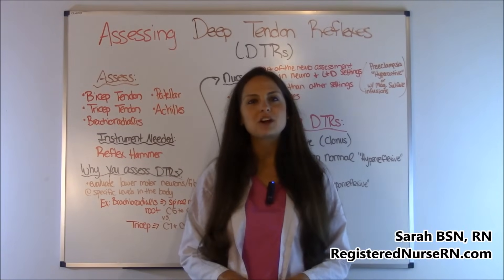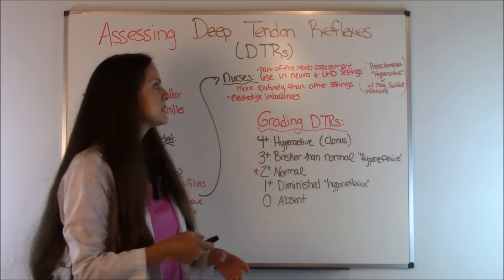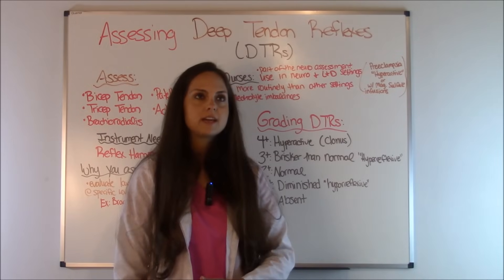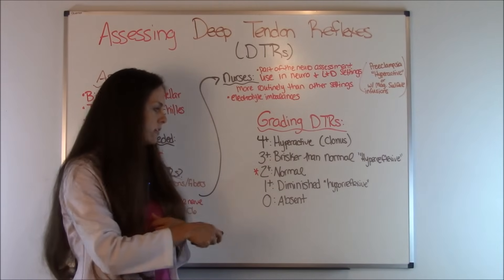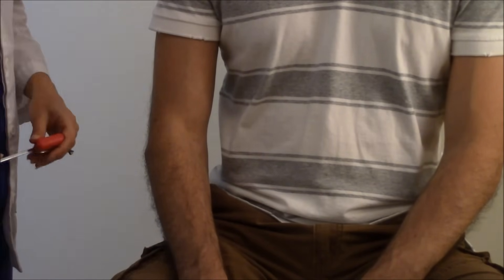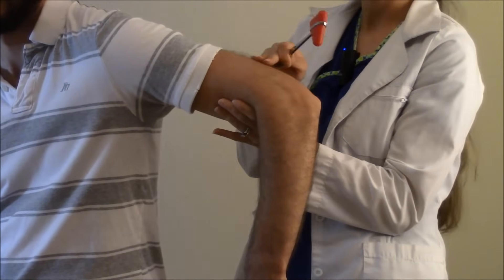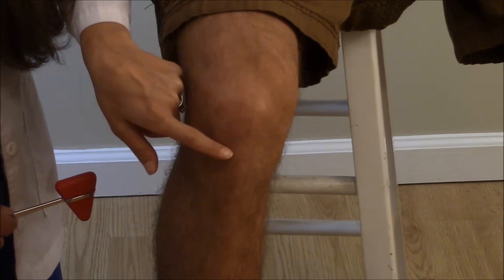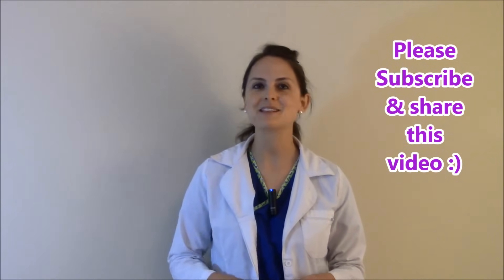Deep Tendon Reflex Examination for Nursing Head to Toe Assessment of Neuro System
Comprehensive deep tendon reflex examination of the: Triceps, Biceps, Brachioradialis, Patellar (knee), Achilles deep tendon reflexes for the nursing head to toe assessment of the neuro system. I discuss the grading scale for deep tendon reflexes (DTRs), how to properly use a reflex hammer when testing the tendon reflexes, and what areas of the body each tendon reflex tests in the motor neuron system.